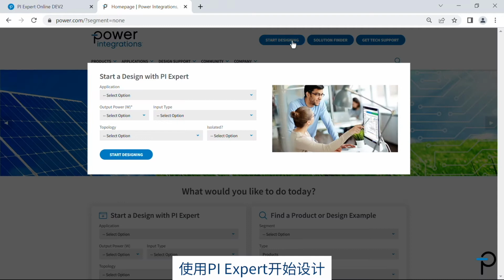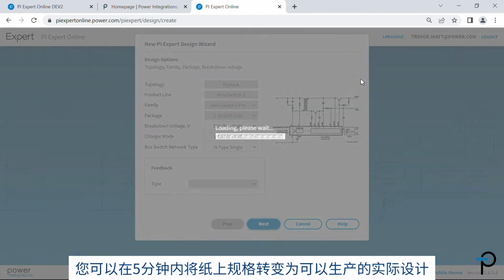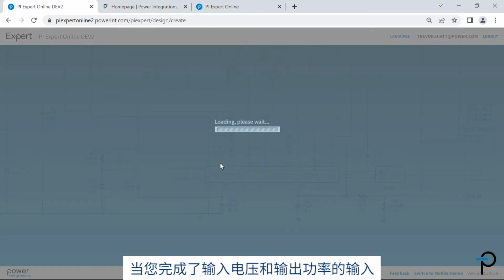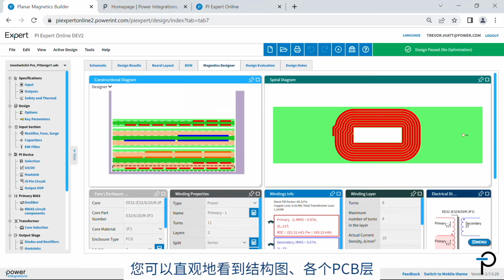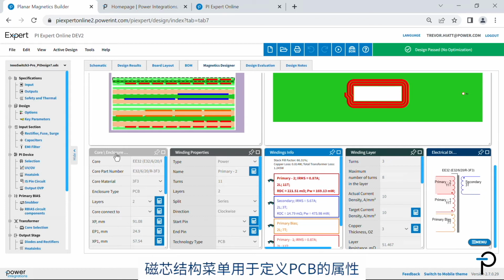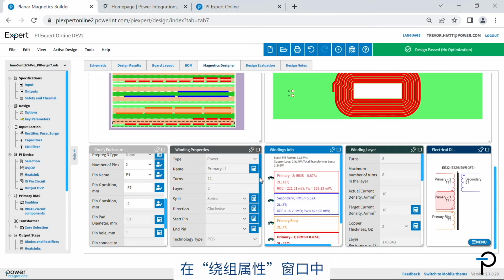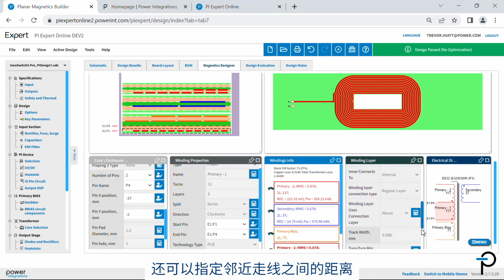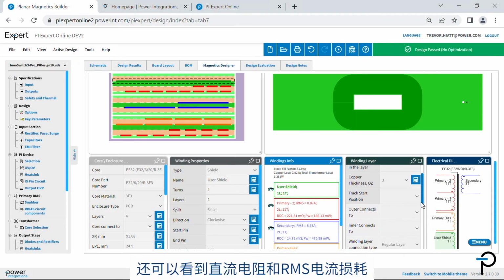PI Expert 现可支援平面变压器设计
PI Expert™ 是我们功能庞大的线上设计工具，可自动将用户的数据转换为优化的电源设计。PI Expert最新的功能是平面磁体生成器，可在几分钟之内针对个别应用打造专属的平面变压器设计。完整的设计包括电路板 (PCB) 制造商可用的设计文件及 Gerber 档。我们的渠道营销总监 Trevor Hiatt为您介绍。